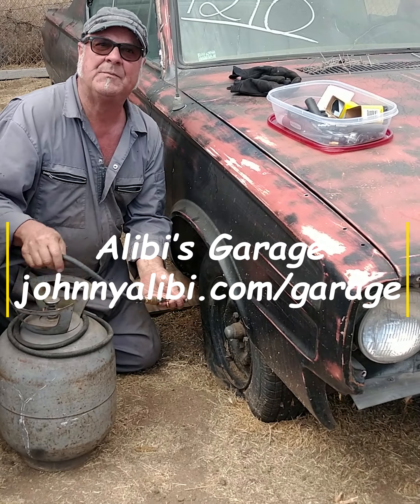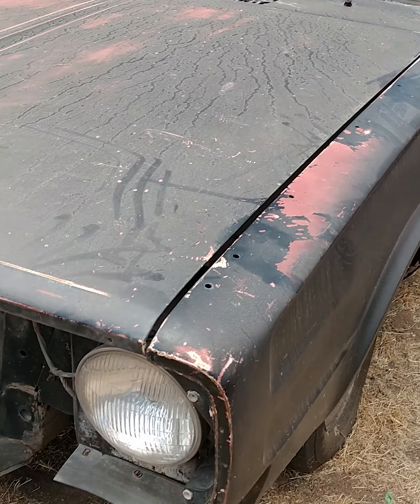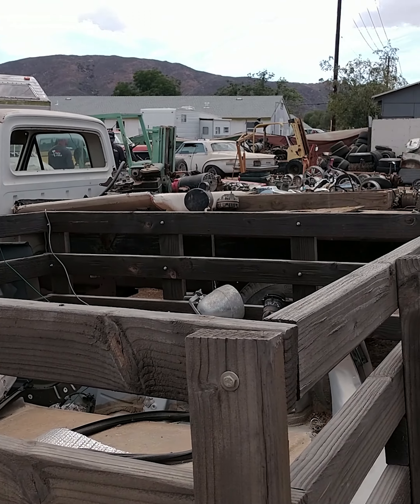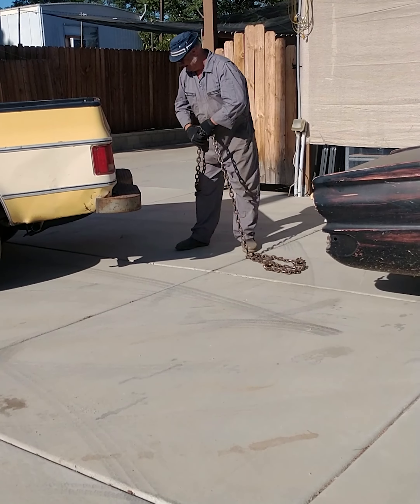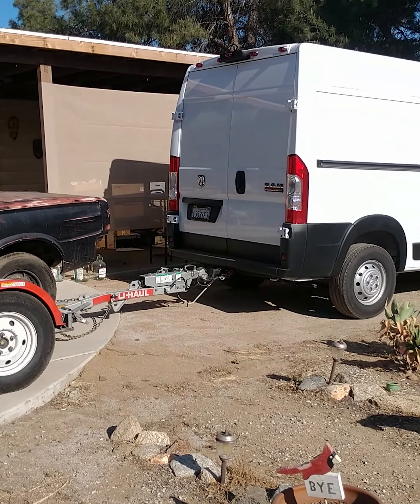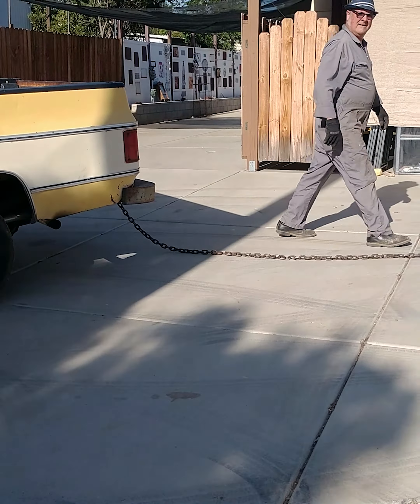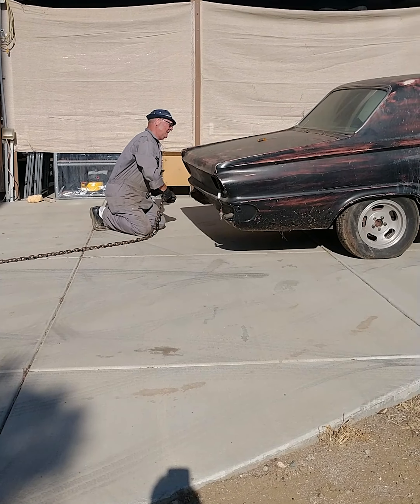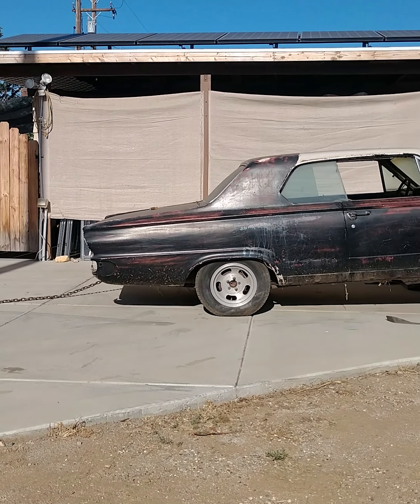66 Dodge Dart